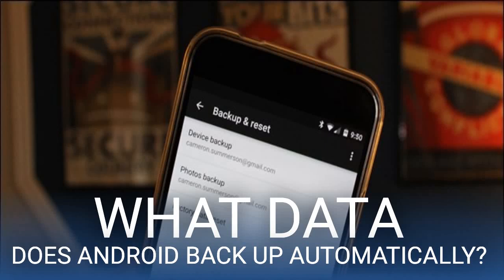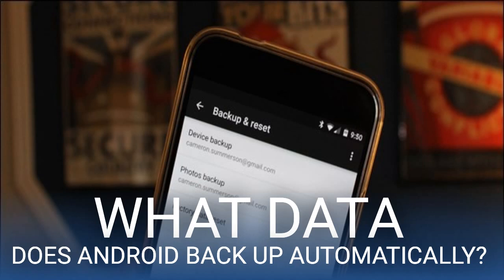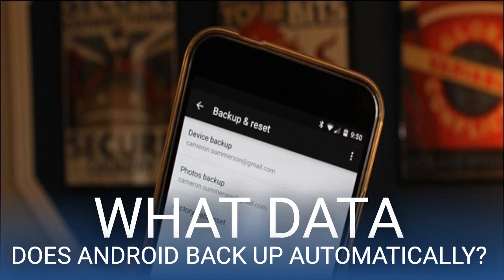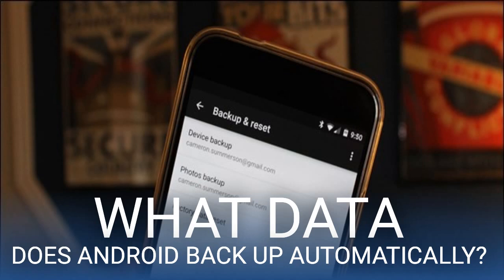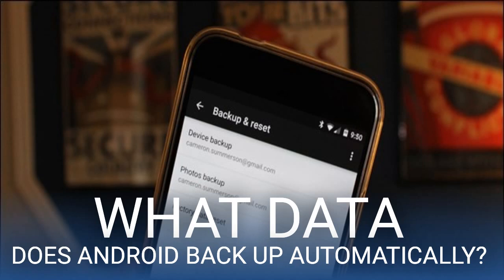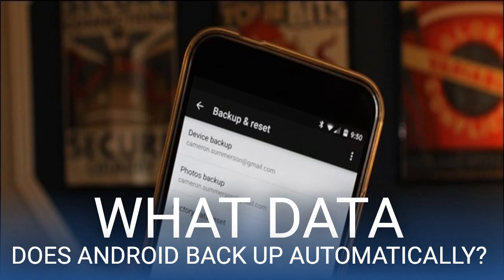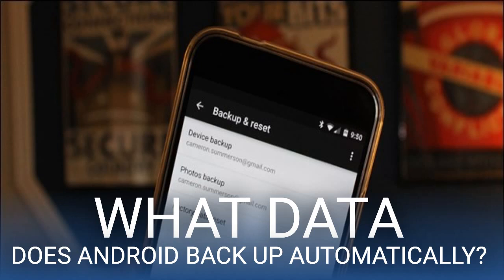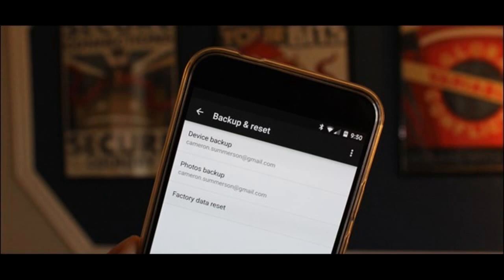What Data Does Android Back Up Automatically?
Much of the data on your Android phone or tablet is backed up by Google (or the individual apps you use) automatically, but what is being saved for you, and what do you need to save for yourself?

We’ll explain exactly what data is backed up automatically and what isn’t, so you can rest easy knowing your data is safe—or take steps to back up some application data on your own.
What Google Backs Up Automatically

Google has a service built into Android, aptly called Android Backup Service. By default, this service backs up most types of data you care about and associates it with the appropriate Google service, where you can also access it on the web. You can see your Sync settings by heading into Settings → Accounts → Google, then selecting your Gmail address.

    Contacts, Screenshot_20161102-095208Email, Docs, and Calendars: Your Android contacts are synced with your Google contacts online (you can access these contacts from Gmail or on the dedicated Google Contacts page), your email is safely stored in your Gmail account, and calendar events are synced with Google Calendar.
    Some System Settings: Android also synchronizes some system settings—for example, Android stores saved passphrases for Wi-Fi networks and retrieves them on each Android device you use. It also backs up display settings, like brightness and timeout length.
    Chrome Browser Data: If you use the Chrome browser, your bookmarks synchronize with your Chrome sync account.
    Hangouts Chat Logs: Hangouts chat logs are stored in your Gmail account, assuming you haven’t disabled chat logging in Gmail.
    Apps and Other Purchased Content: Any apps you have purchased (or installed) are linked with your Google account. When you set up a new Android device (or enter your account after resetting your Android device to factory default settings), Android will offer to automatically download and install the apps you previously had installed. You can also view apps you have previously installed in the Play Store, so you won’t forget which apps you have used (or purchased). Other content you purchase from Google Play is also tied to your Google account.
    Some Third-Party App Data: Third-party apps often, but not always, sync their data with web services. If you have an app containing data important to you, be sure to check whether it syncs data online before wiping or getting rid of your phone.
    Smart Lock Password Data: If you use Chrome on your computers and have Smart Lock for Passwords enabled, then your saved passwords will not only sync across Chrome on mobile, but also to some apps. For example, if you have your Netflix password saved in Smart Lock for Passwords, it will automatically be available in the app on your Android devices.
    Photos: If you use Google Photos, then you could also back your photos up to Google’s servers. Unlike most of the others on this list, this feature has to be enabled before it just happens—fortunately, we’ve got you covered on setting that up, too. There’s also a “Photos Backup” entry in the Backup & reset menu on Android Nougat.

RELATED: Take Control of Your Smartphone's Automatic Photo Uploads

This isn’t an exhaustive list, but it should give you some idea of what’s backed up automatically. Google includes the most important things, so you don’t need to worry about losing your email, contacts, apps, saved Wi-Fi passphrases, or even most passwords.
What Google Doesn’t Back Up

Now that we’re covered what Google does automatically back up, let’s take a look at what they don’t:

    SMS Messages: Android doesn’t back up your text messages by default. If having a copy of you text messages is important to you, follow our guide on backing up text messages to your Gmail account.
    Google Authenticator Data: For security reasons, Google doesn’t synchronize your Google Authenticator codes online. If you wipe your Android device, you’ll lose your ability to perform two-factor authentication. You can still authenticate via SMS or a printed authentication code and then set up a new device with new Google Authenticator codes.
    Custom Settings, Bluetooth Pairings, and Security Data: When you set up a new phone or factory reset yours, you’ll have to repair all of your Bluetooth accessories, set up specific settings (like which notifications to block, for example), and re-enter all of your security data, like lock screen passwords and fingerprints.

Make sure, before you reset or sell your phone, that you have any of these items backed up manually if you want them.
The Gray Area of Backups

Like with most things, there is a gray area here: things that can be backed up, but are also contingent on other variables—like developer integration in third-party apps, for example.

    Game Progress: The Android Backup Service allows developers to back up their data and have it automatically restored in the future. Howeve…